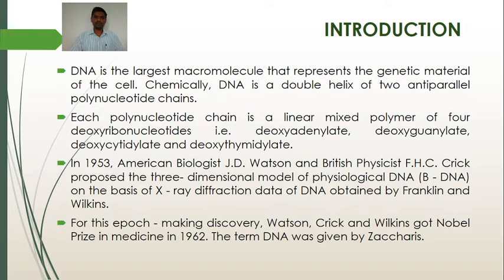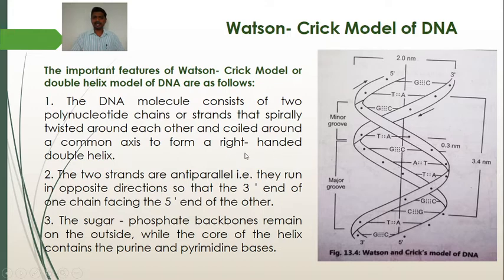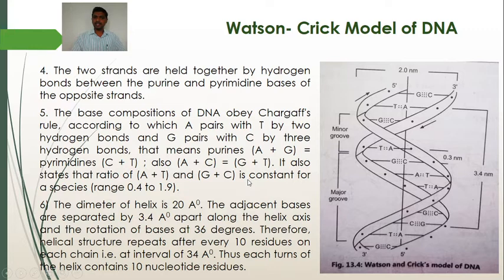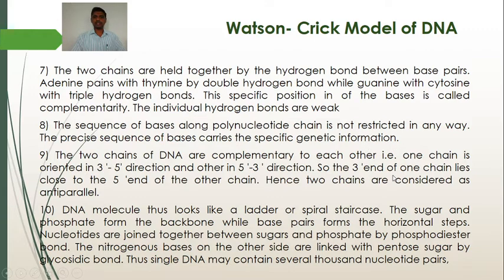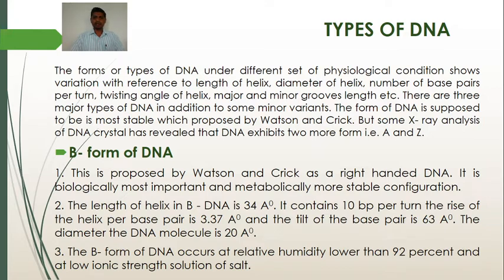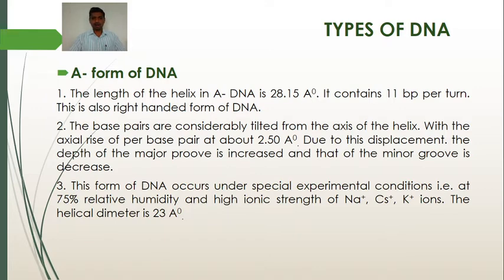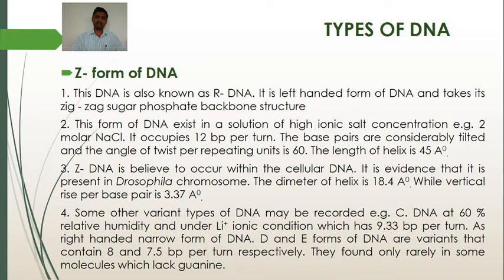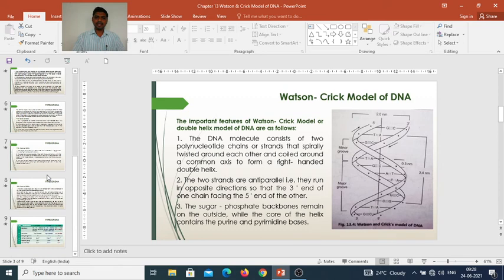Lecture 26 FY BSC SEM II Watson Crick Model of DNA